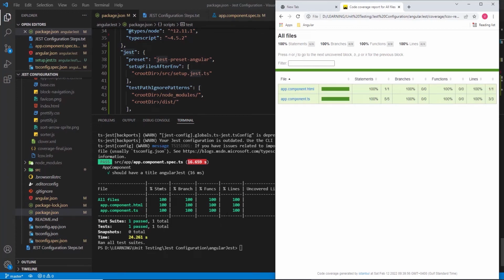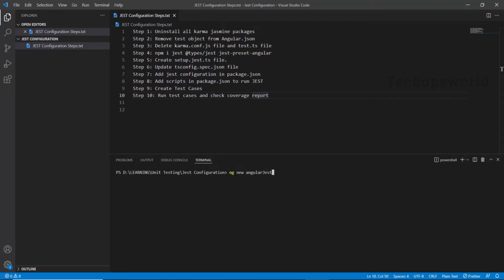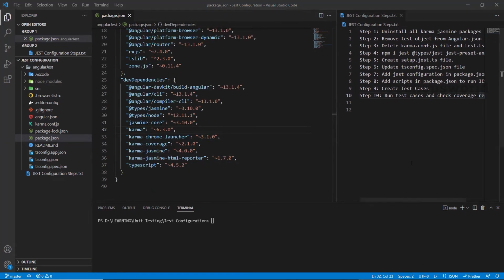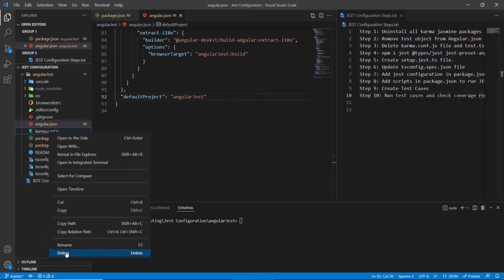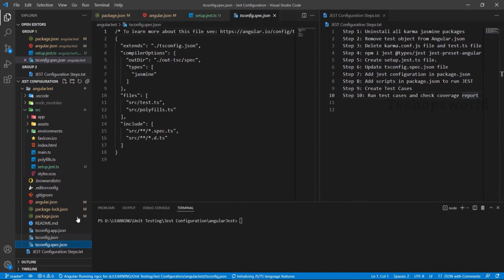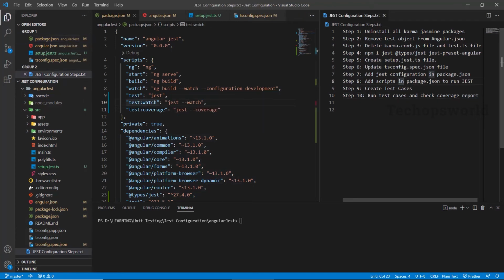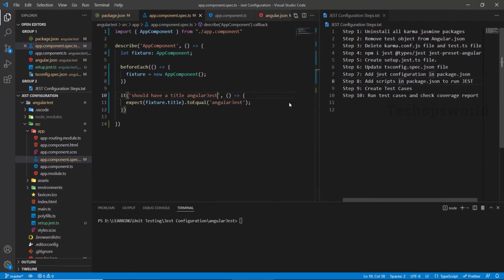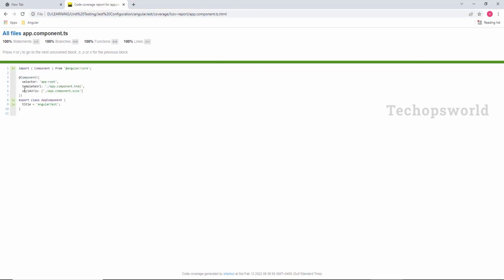How to configure JEST in Angular | JEST Unit Testing | Angular 13 Unit testing Tutorial 2022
In this video, you will be learning how to configure JEST from scratch and writing unit test cases and remove karma jasmine in your angular project.

Here we have used the latest angular for jest unit testing. In our other videos, we will see complete unit test case coverage for the entire project using JEST. We will remove all the packages related to Karma & Jasmine.

Also, we will see how to update unit test cases written in Karma Jasmine to JEST. We will also look at any plugins that can automate to migrate from Karma Jasmine unit testing in Jest in our Angular Project.

In our upcoming, we will see how to create chatbot project and will see end to end unit testing in JEST. And will try to achieve 100% Unit test case coverage for JEST.

Learn What is JEST

Jest is a delightful JavaScript Testing Framework with a focus on simplicity.

It works with projects using: Babel, TypeScript, Node, React, Angular, Vue and more

zero config
Jest aims to work out of the box, config free, on most JavaScript projects.

snapshots
Make tests which keep track of large objects with ease. Snapshots live either alongside your tests, or embedded inline.

isolated
Tests are parallelized by running them in their own processes to maximize performance.

great api
From it to expect - Jest has the entire toolkit in one place. Well documented, well maintained, well good.

FAST AND SAFE

By ensuring your tests have unique global state, Jest can reliably run tests in parallel. To make things quick, Jest runs previously failed tests first and re-organizes runs based on how long test files take.

CODE COVERAGE

Generate code coverage by adding the flag --coverage. No additional setup needed. Jest can collect code coverage information from entire projects, including untested files.

EASY MOCKING

Jest uses a custom resolver for imports in your tests, making it simple to mock any object outside of your test’s scope. You can use mocked imports with the rich Mock Functions API to spy on function calls with readable test syntax.

Jest is a JavaScript testing framework designed to ensure correctness of any JavaScript codebase. It allows you to write tests with an approachable, familiar and feature-rich API that gives you results quickly.

Jest is well-documented, requires little configuration and can be extended to match your requirements.

Jest makes testing delightful.

- Jest Core Team

Als you will be learning how to do unit testing for your angular project using JEST.

Simple and easy JEST Configuration Steps:

Timestamps :
00:00 Intro
02:13 Create Angular Project
04:13 Step 1 - Uninstall Karma Jasmine Packages
05:18 Step 2 - Remove test object from Angular.json
05:35 Step 3 - Delete karma.conf.js file and test.ts file
05:57 Step 4 - Install JEST
06:37 Step 5 - Create setup.jest.ts file
07:28 Step 6 - Update tsconfig.spec.json file
08:05 Step 7 - Add jest configuration in package.json
08:40 Step 8 - Add scripts in package.json to run JEST
09:34 Step 9 - Create Test Cases
11:43 Step 10 - Run test cases and check coverage report